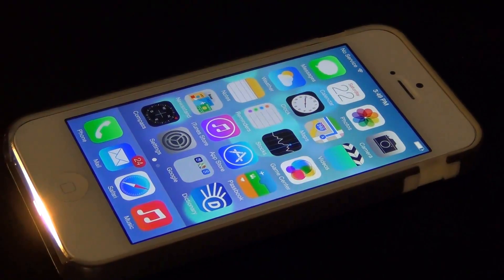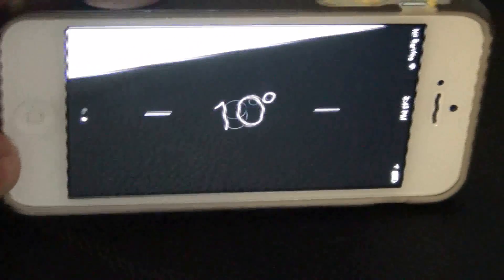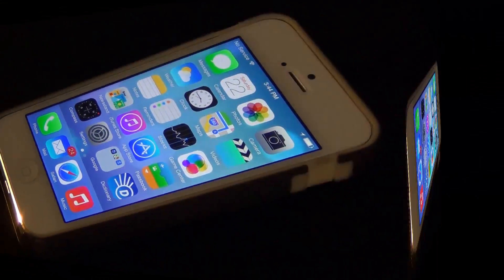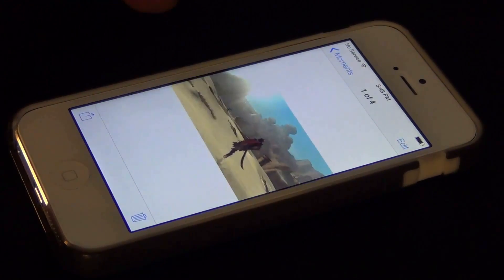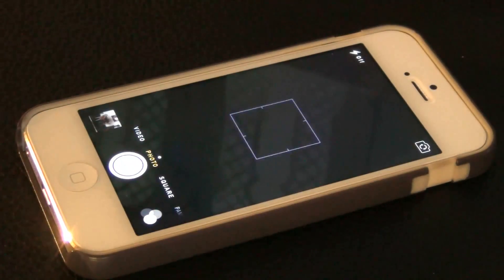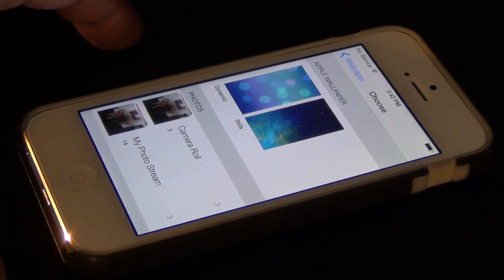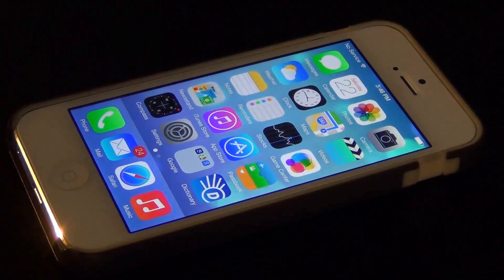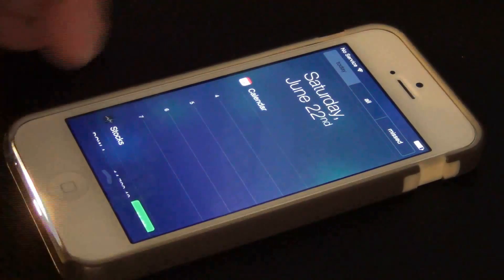iOS 7 Tips, Tricks and Hidden Features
DESCRIPTION
IN this video, sakitech will go over some of the few tips, tricks and hidden features in iOS 7 which you may not know about.